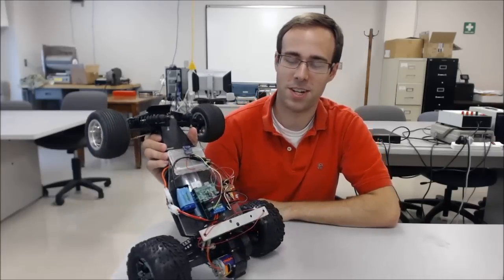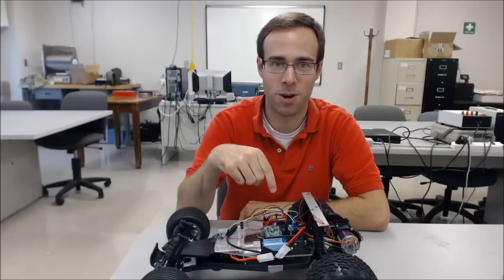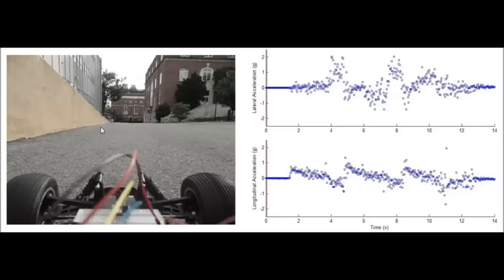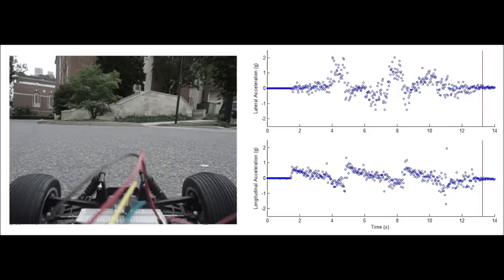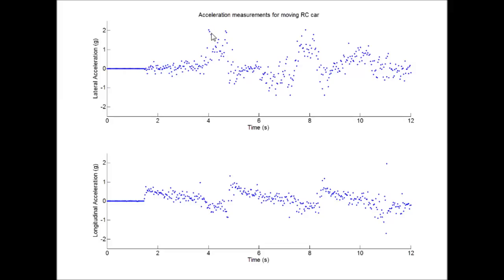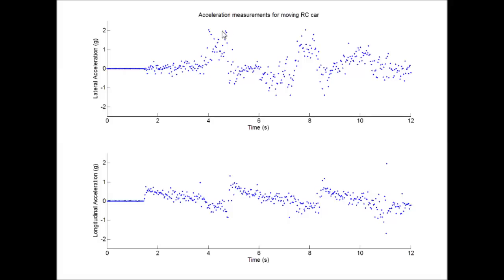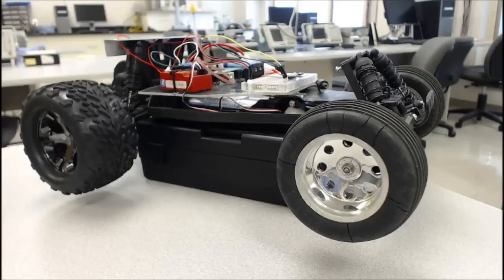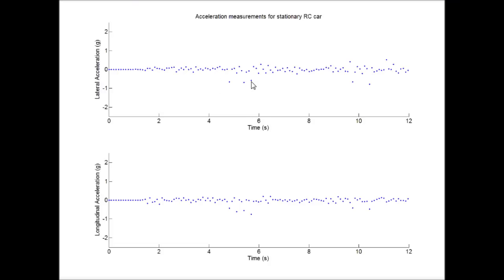Statistics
This video will give you a quick introduction to lab 2 and will hopefully help you understand why statistics play an important role in measurements and instrumentation.